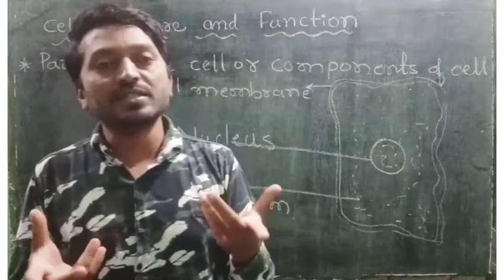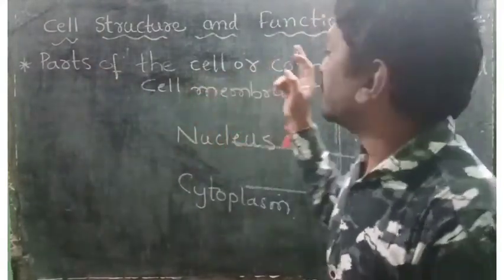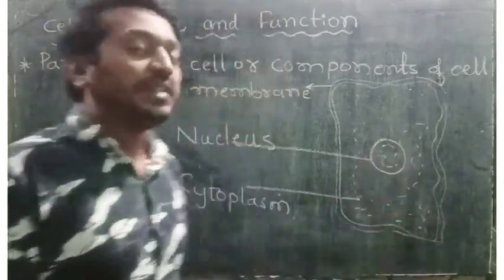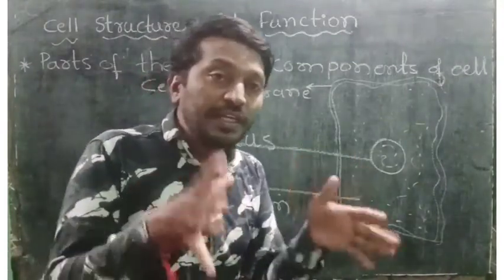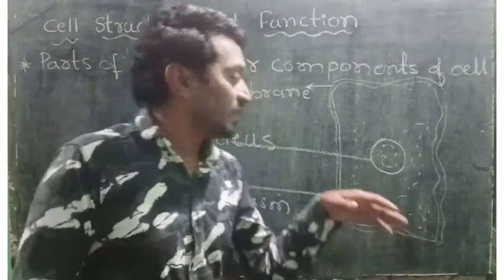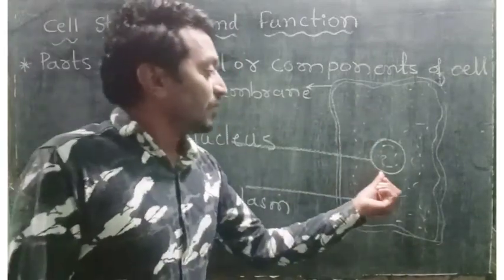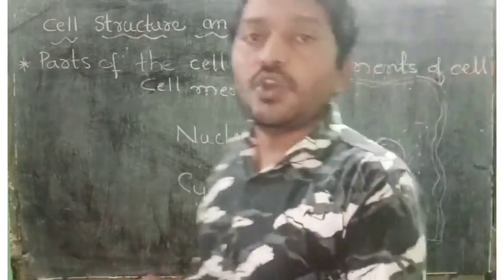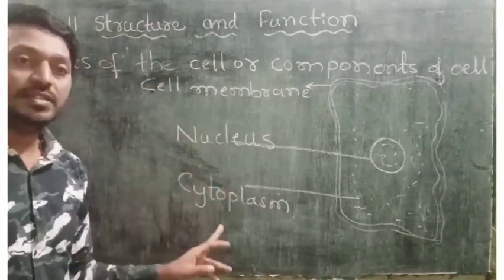Cell Structure and Functions 3